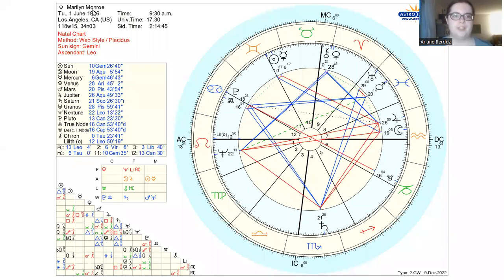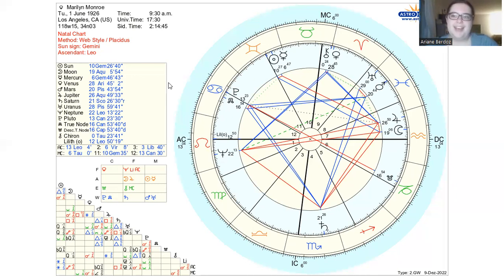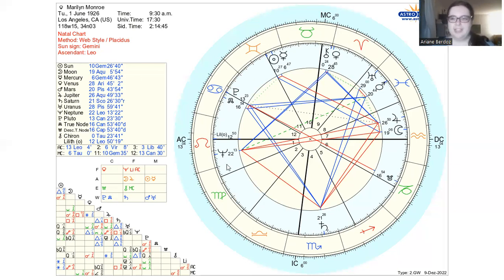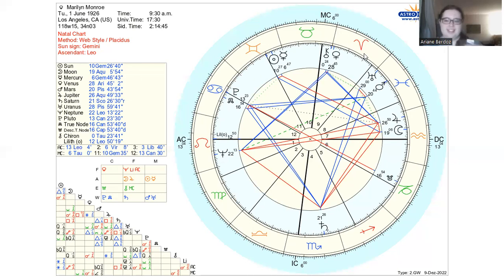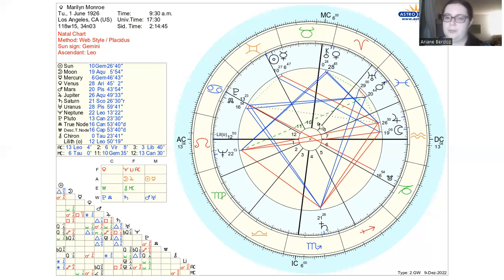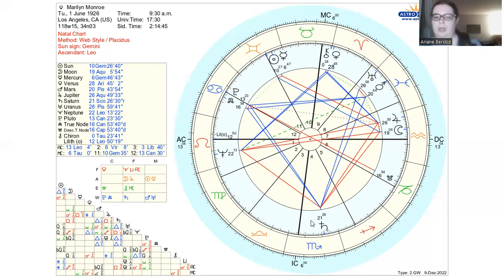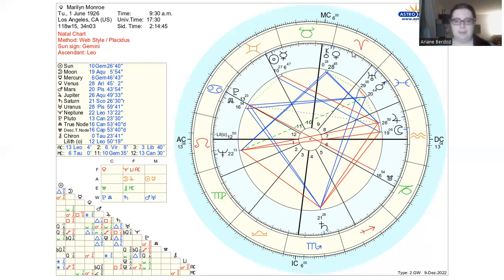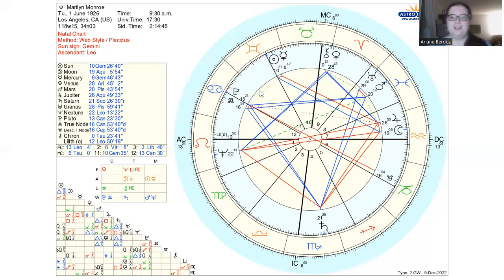Why Marilyn Monroe Captivated EVERYONE Explained by Her Birth Chart / Astrologer Analysis💫🪐✨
Hello everyone and welcome to this new video of Astrologer Analysis! Today we're taking a look at Marilyn Monroe's chart and why she was such an unforgettable icon and sex symbol that fascinated everyone! We also get other insights into her life and her personality that are revealed by her chart. I hope you enjoy!
Ariane xxx